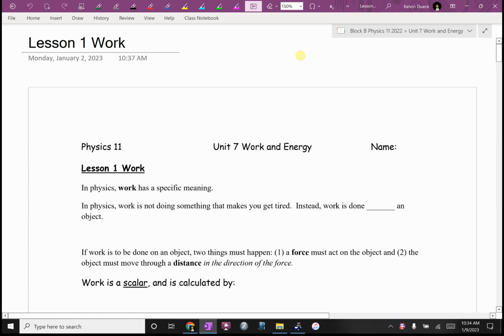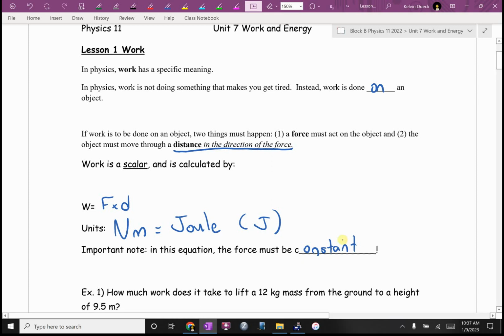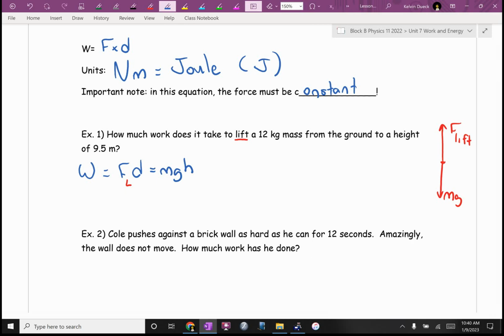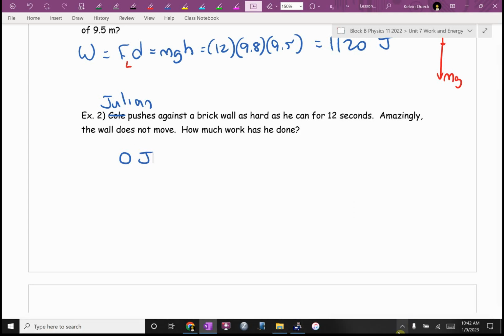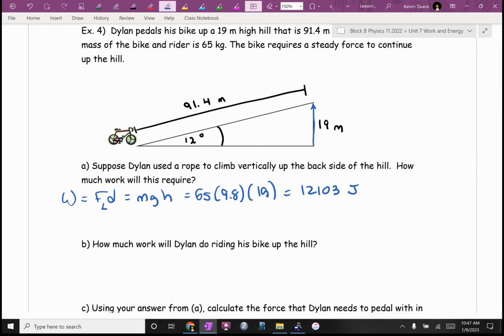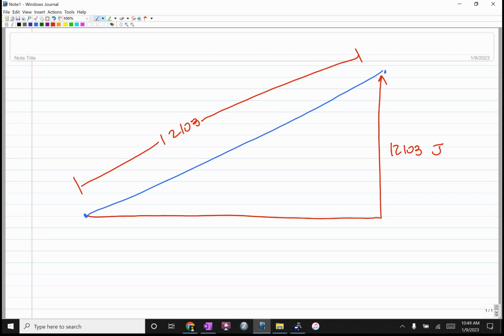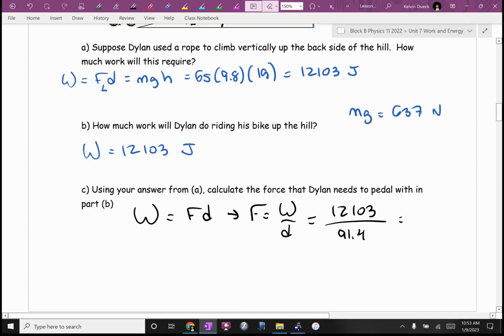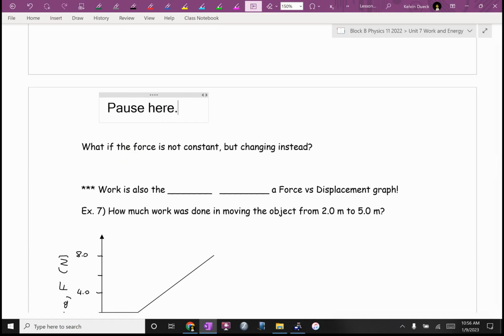Physics 11 U7L1 Work Part 1